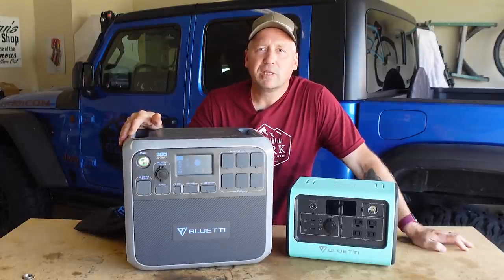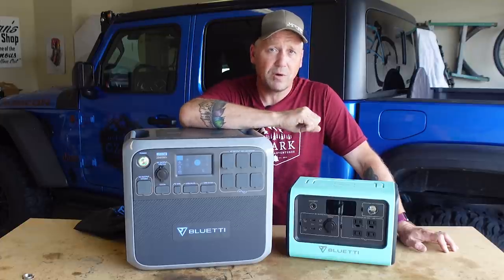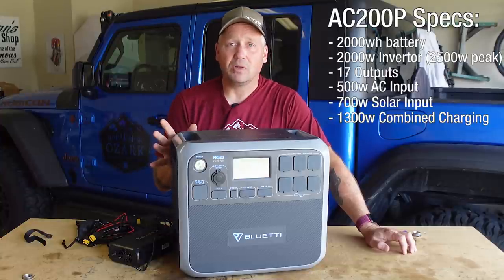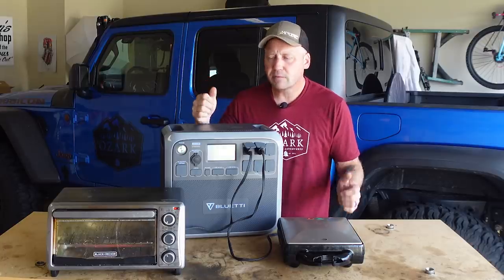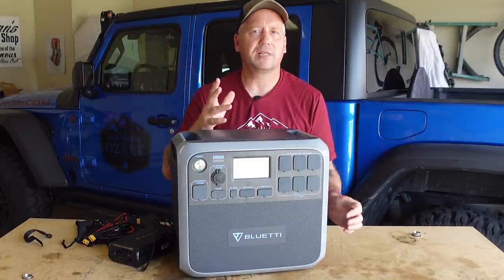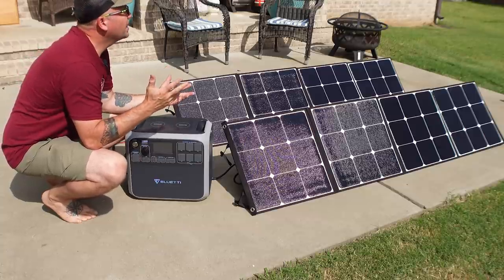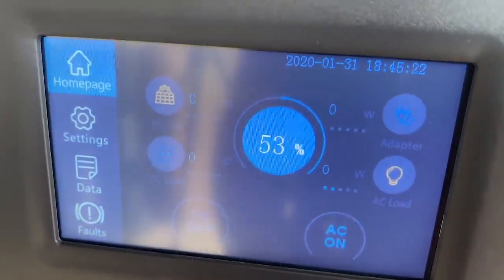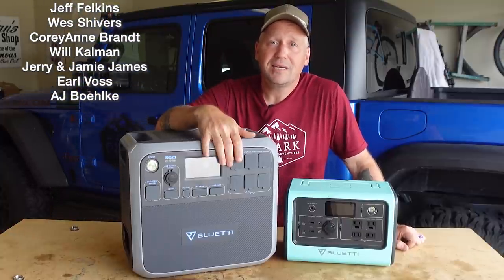Bluetti AC200P 2000wh - The Ultimate Solar Generator- Plus EB70 Giveaway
The Bluetti AC200P is the ultimate solar generator/power station for overlanding, car camping, and home emergency preparedness. It can power your entire camp for days or power critical home needs in the event of a power outage.